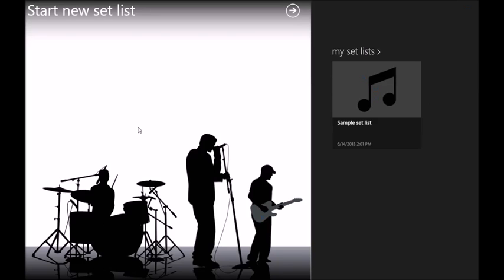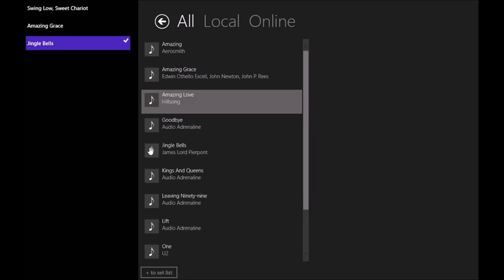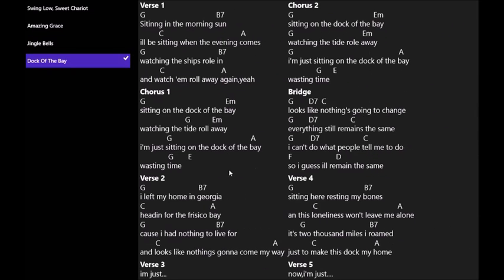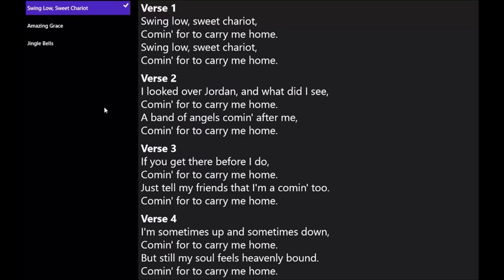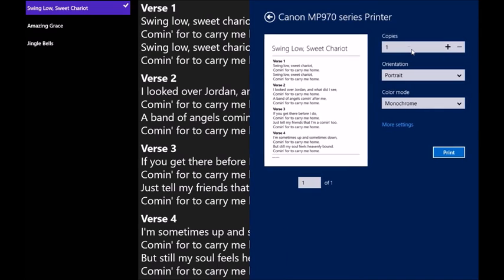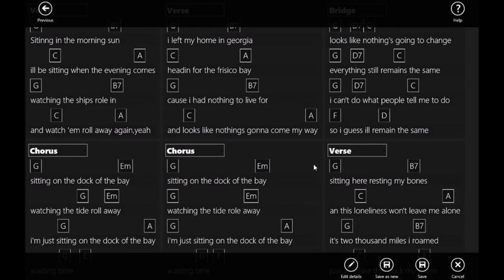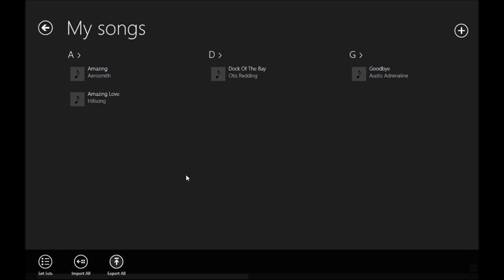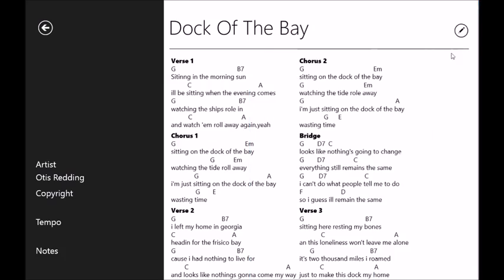Chord Chart Windows 8 Overview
Because Windows 8 apps function slightly differently than traditional Windows applications, this video reviews the basic navigation to add and search for songs, edit existing songs and print from the within the Worship, Inc. app for Windows 8.  Most of this tutorial can be used for the Chord Chart app also available in the Windows store.